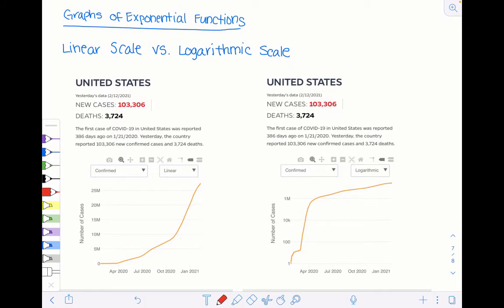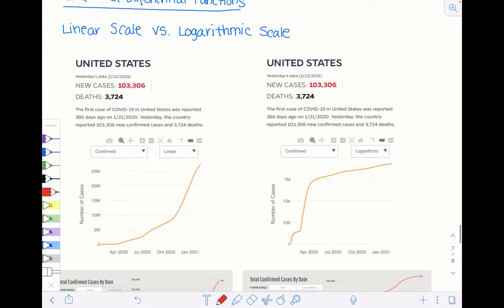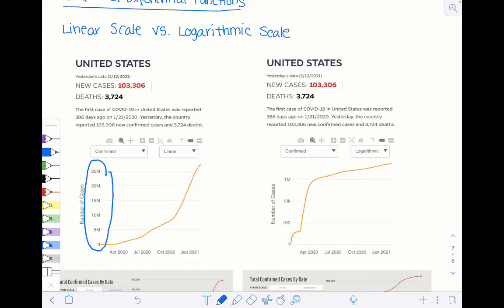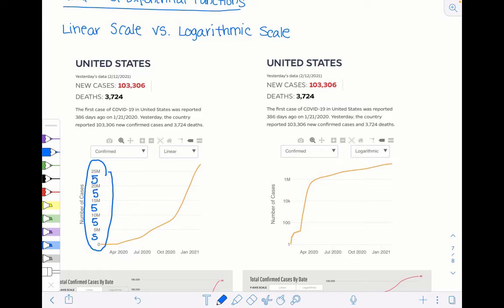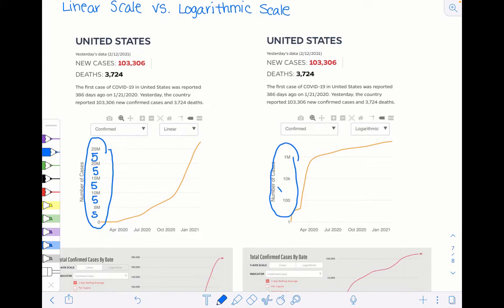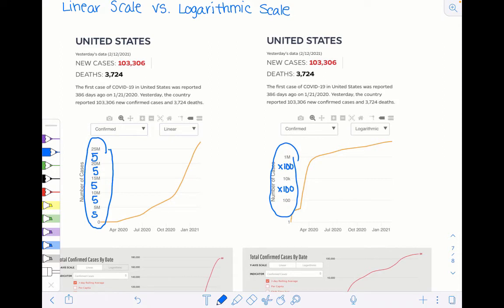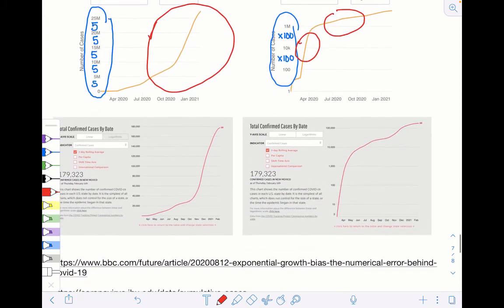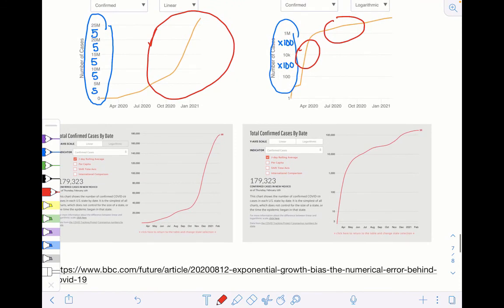Part 4 Linear vs Logarithmic Scales